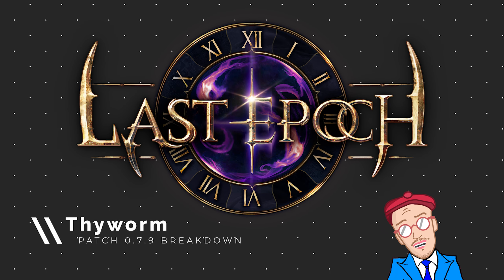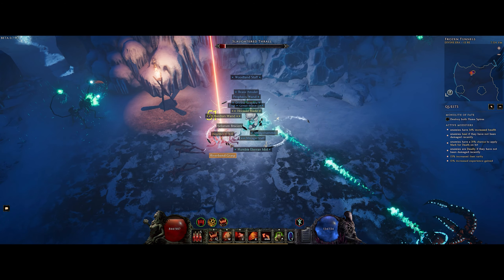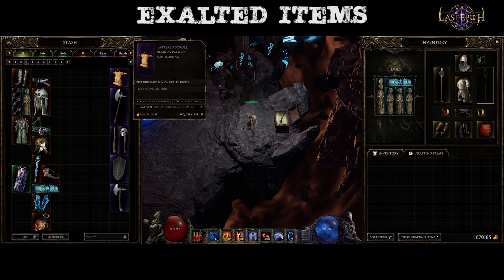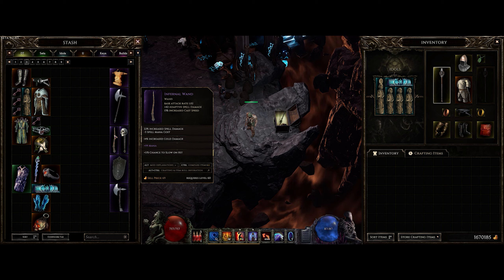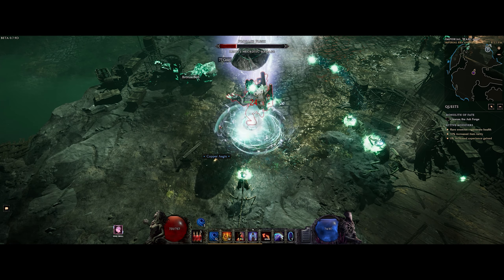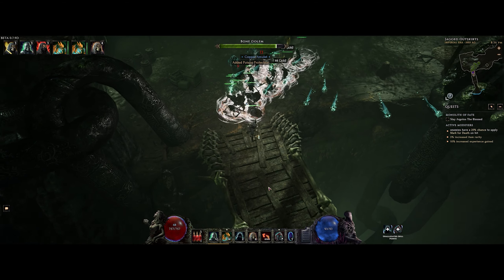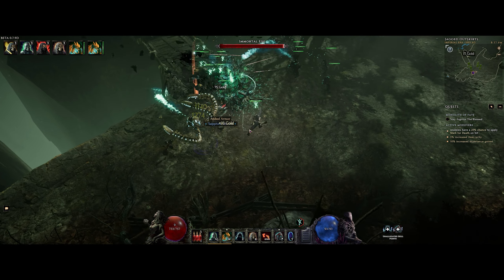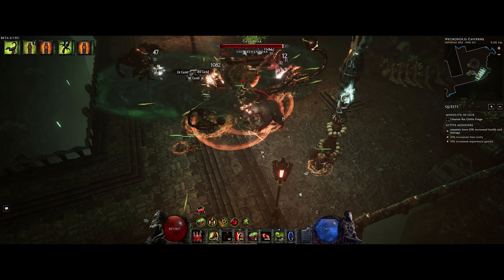EVERYTHING You Need To Know - Patch 0.7.9 Breakdown - Last Epoch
Here’s everything you need to know about patch 0.7.9, all the way up until hotfix 0.7.9D. I’ve played the new patch for a solid 50 hours and here’s the deal.

Hey everyone this is Thyworm and today, I will breakdown Last Epoch patch 0.7.9, tell you everything that’s new, everything that got hotfixed and ultimately, give you my thoughts. Enjoying Last Epoch content?

Time stamps:
0:00 Intro
1:25 Game Balance
2:50 Arena
3:05 Boss Adaptive Protections
5:10 Exalted Items
6:30 Unique Items
7:12 Set Affixes
8:21 Skills
12:20 Visuals
13:20 Sound FX
13:41 Performance